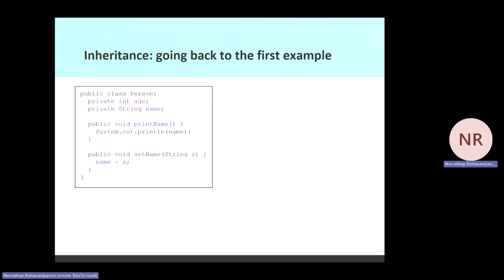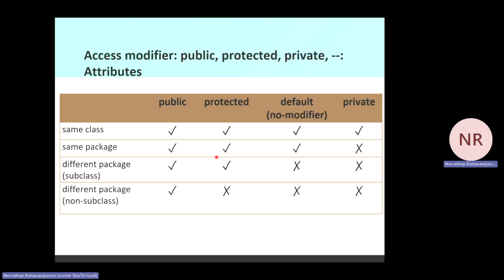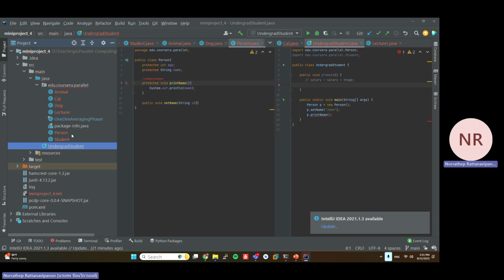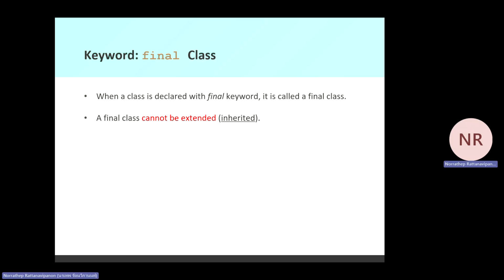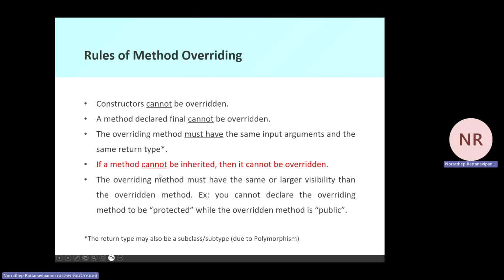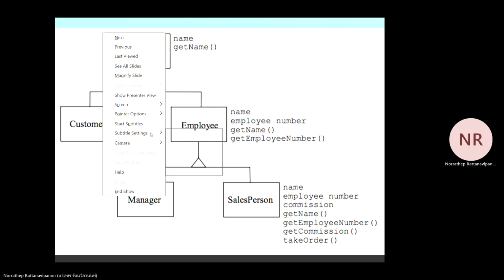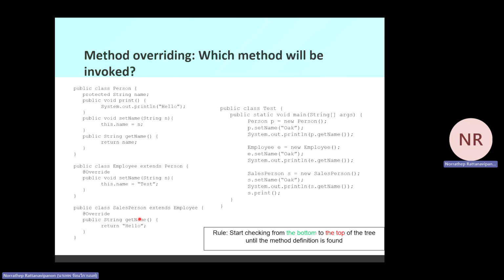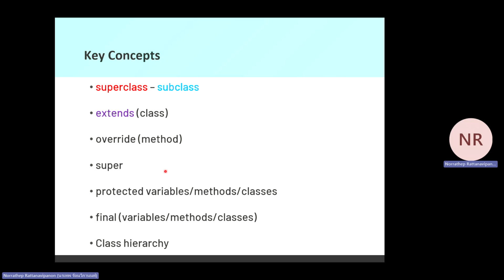3. Inheritance: Part 2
00:00 Recap
05:00 Visibility (private/protected/public) for methods and classes
13:30 "final" methods
15:55 "final" classes
18:20 Rules for method overriding
24:20 Class hierarchy